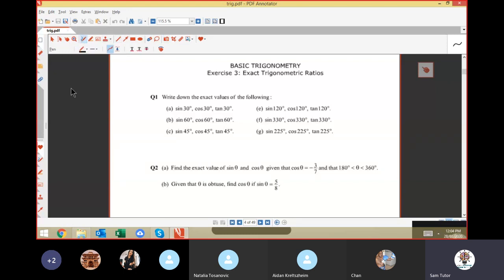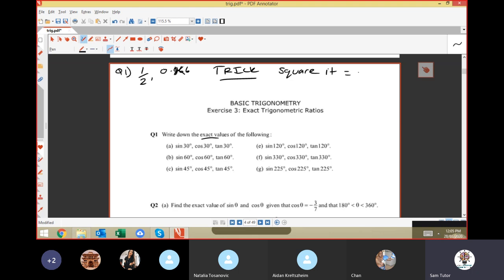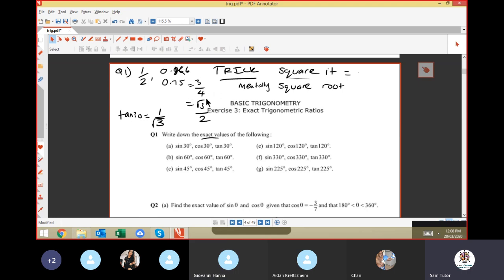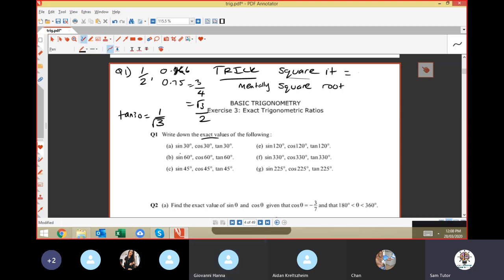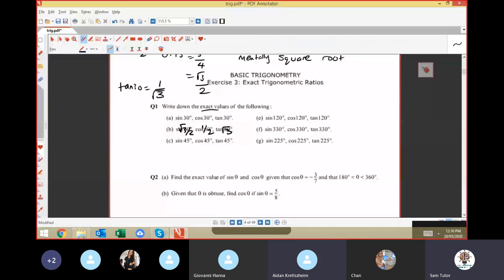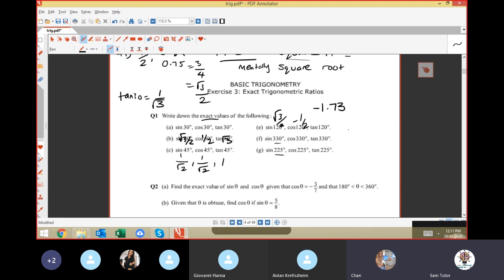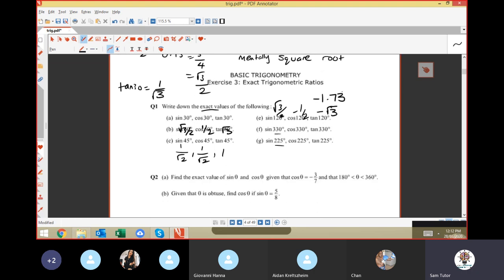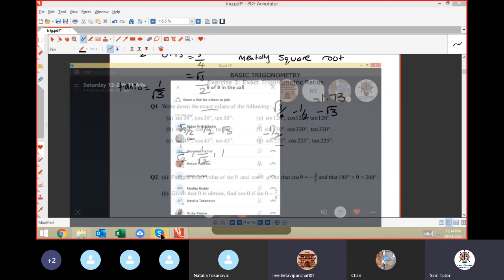Year 11 || Adv || Trigonometry PART 3